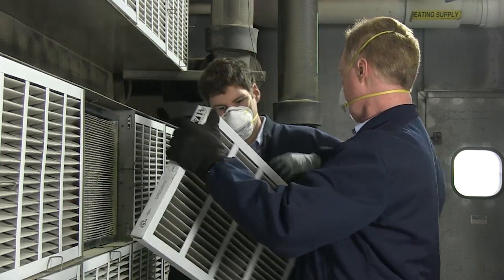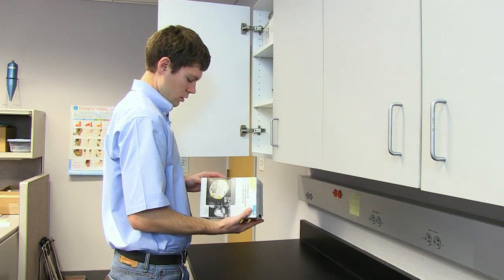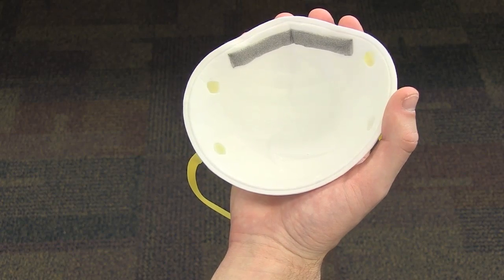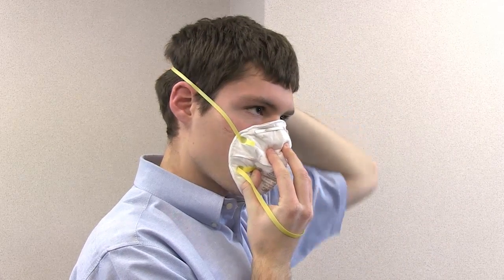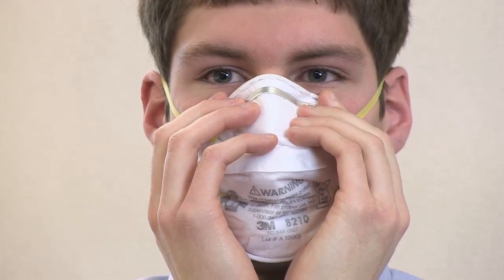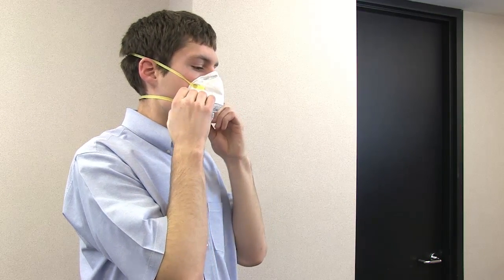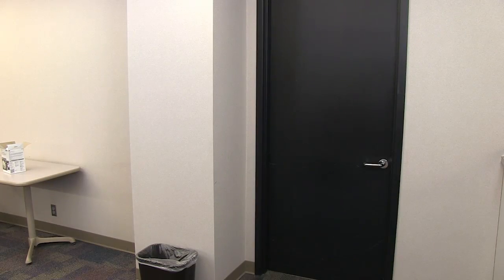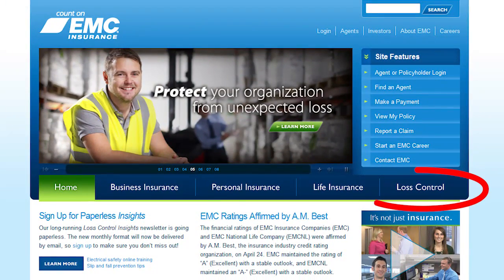Using an N95 Respirator Mask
If you wear an N95 particulate respirator on the job, it’s important for you to know how to get a proper fit and use it safely for maximum protection. This video will show you how to ensure a proper mask fit and will demonstrate how to conduct a leak test.

Let EMC help you protect your organization with our comprehensive loss control services.